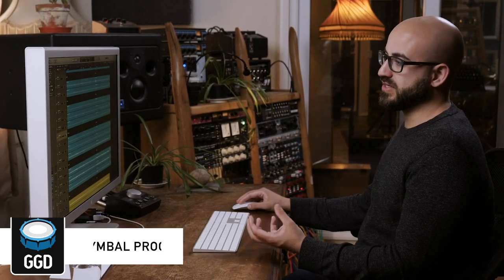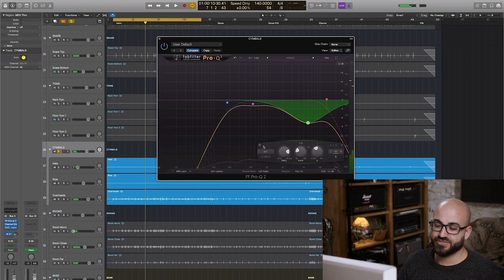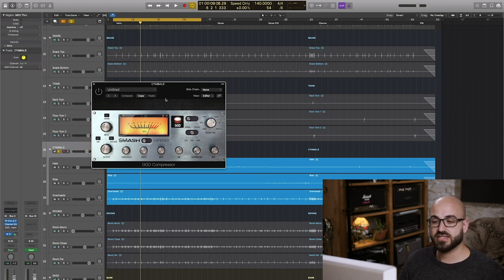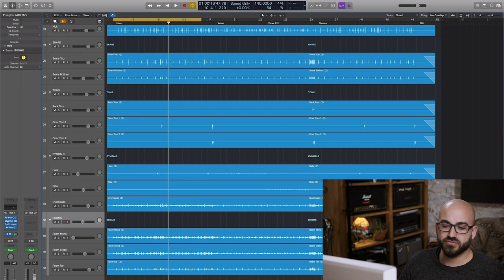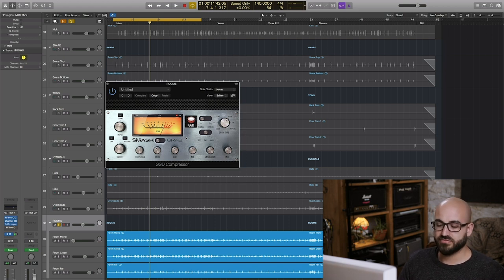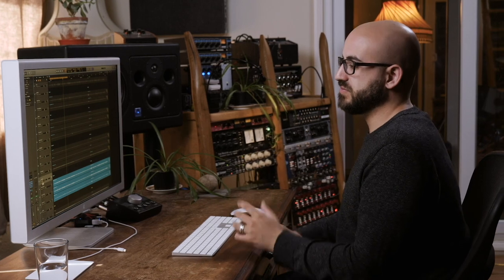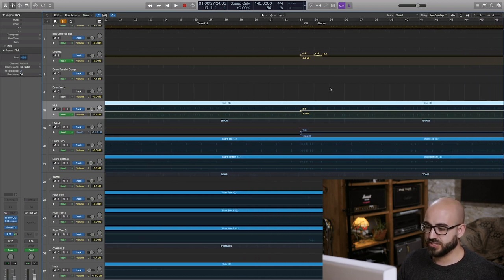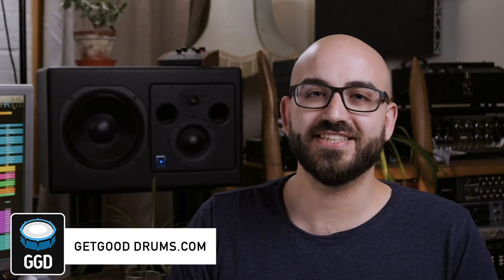NOLLY MIXING MASTERCLASS - Cymbal Processing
Adam "Nolly" Getgood walks through a rock song in this mixing masterclass, focusing on mixing cymbals that are bright and crisp without getting harsh or brittle.

- 12 specialized styles of compression
- Use the grab compressor to add attack and impact
- Use the smash compressor for weight and size
- Built-in pre and post EQ sections to improve workflow
- Stop the guesswork with the powerful 'drum type' knob with hundreds of optimizations all happening under the hood
- Built-in saturation to help shape and add character to your drums
- Stop scrolling through your plug-ins endlessly trying to find the right compressor, and let your creativity flow with Smash and Grab.

*Note, this video uses a beta version of Smash and Grab so some features and graphics are different in the released version.